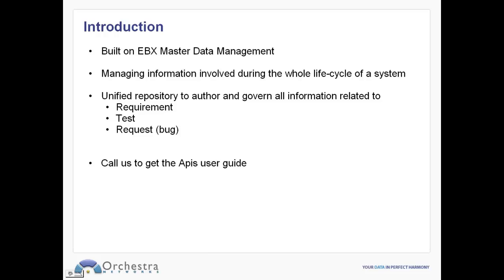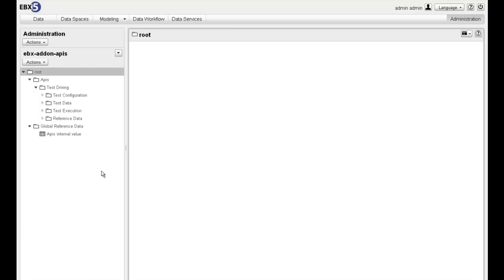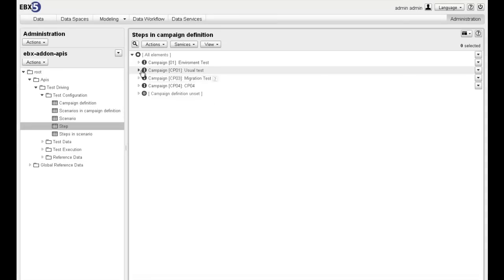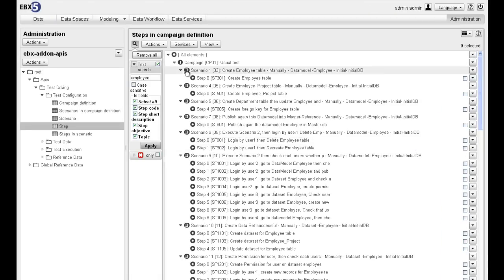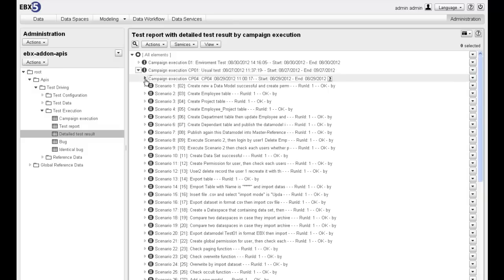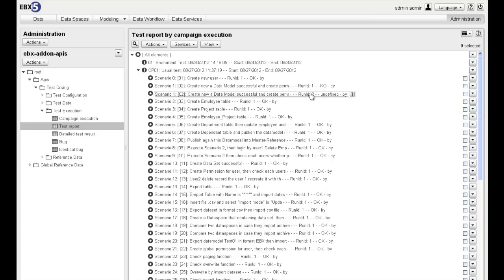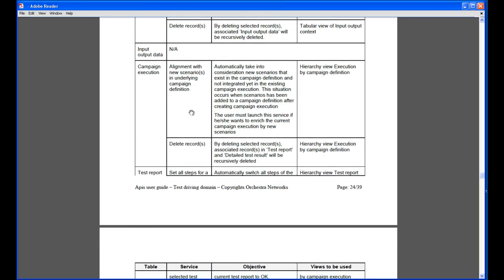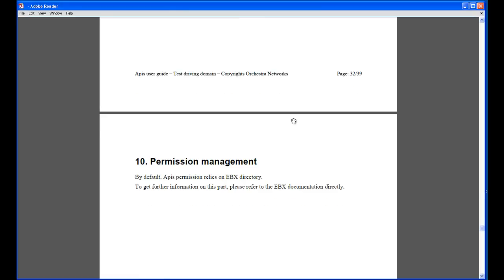Solution for system life-cycle management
Originally designed for Orchestra Networks R&D team needs

To enforce an unified view of EBX5 development from requirement to test management in a context of extrem designing and developing with teams located whole wide

Unified MDM repository to govern and report all data related to
Software requirement
Software test campaign and execution
Software resquest (bugs tracking, improvement, etc.)

Support all user acceptance test campaigns applied to EBX5

Can be used to drive any system life-cycle management
Any software
Any appliance